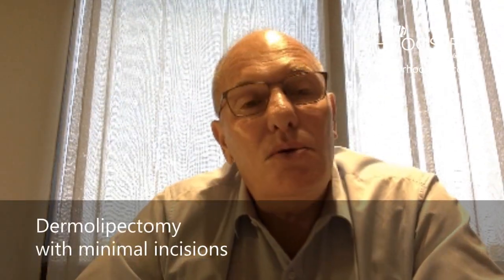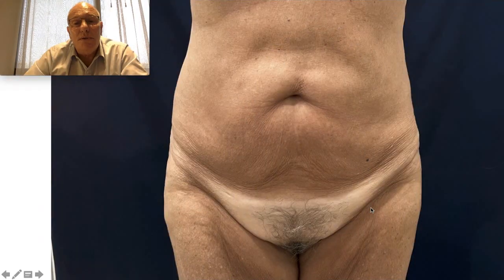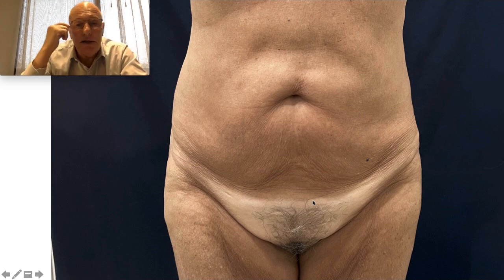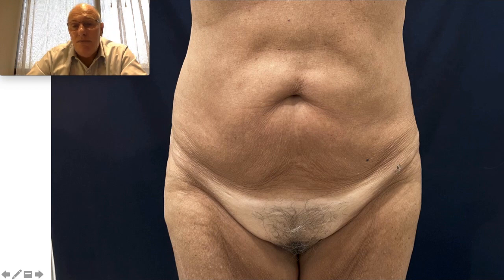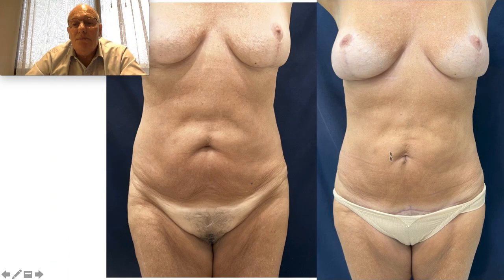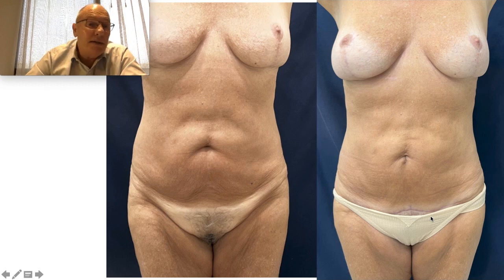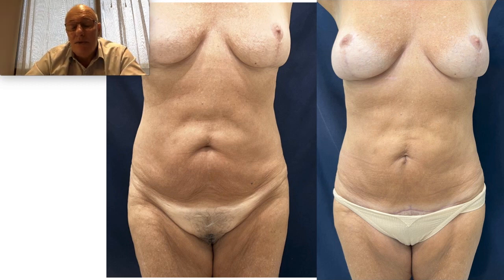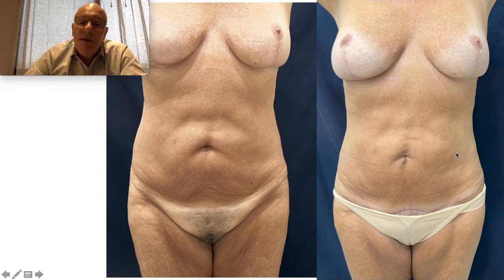Dermolipectomy with minimal incisions - 23128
Laser lipomodeling

A less aggressive and safer solution for the removal of localized adiposities.

Indicated for the treatment of localized adiposities in complex areas such as face, neck, thighs, knee, abdomen, etc.

It is a technique that allows to reshape the silhouette, reduce cellulite and reduce flaccidity. The advantages compared to conventional liposuction are the following:

• Quick completion procedure.
• Ambulatory, does not require hospitalization.
• It is performed under local anesthesia, with or without sedation.
• It is less painful than conventional lipo.
• Does not leave scars.
• Produces less edema and bruising.

The indications for a Fox Laser Lipolysis treatment are:
• Body areas with unsightly adiposities such as the abdomen, thigh, etc.
• Retouching of irregularities produced by other liposuctions.
• Treatment of complex areas such as face, neck, arms, inner thigh, calves.
• Skin flaccidity.
• Lipomas.
• Cellulite.

If you want to see more videos about treatments, visit our official

Offices in Belgrano, Caballito and Pilar - Buenos Aires
Consultations and online shifts

The surgical unit is licensed by the Ministry of Public Health and is equipped with the latest technologies to provide maximum security for each procedure.
Dr. Ricardo Hoogstra has incorporated the most modern laser technology for facial rejuvenation, wrinkle treatment, eyelid surgery, removal of dark circles, bags and skin blemishes, permanent hair removal, varicose veins, tattoo removal and rosacea.
It is the first Center in Latin America to use non-invasive laser technology for the treatment of localized fat, cellulite and body shaping.
The Hoogstra clinic has an auditorium with capacity for 40 doctors. Periodically, courses are held for national and foreign doctors who wish to learn these procedures. Live surgeries are broadcast from the operating room to the auditorium.

Dr Ricardo Hoogstra:
Plastic Surgeon; Member of the Argentine Society of Plastic Surgery; of the Plastic Surgery Society of Buenos Aires; from the International Society of Aesthetic Plastic Surgeons; pioneer of minimally invasive facial rejuvenation; Professor of the Faculty of Medicine of the UBA; Former Head of Plastic Surgery at Penna Hospital; Forerunner of the ZERO invasive Lipomodelation technique; Director of the clinic that bears his name.